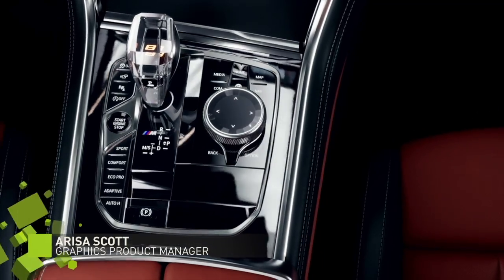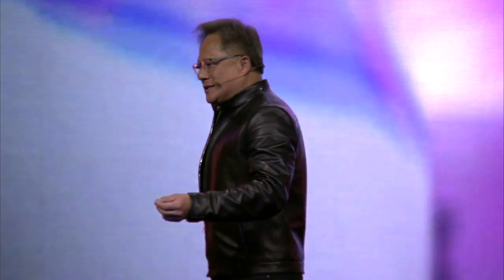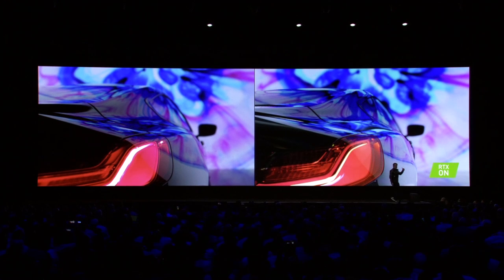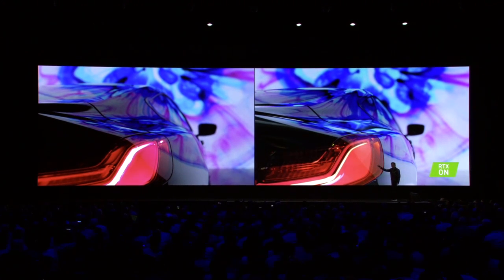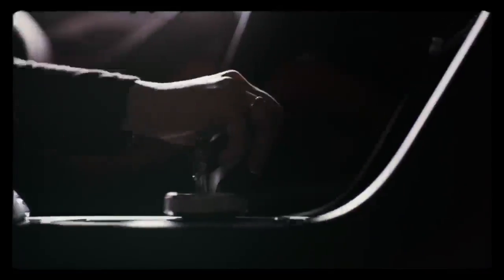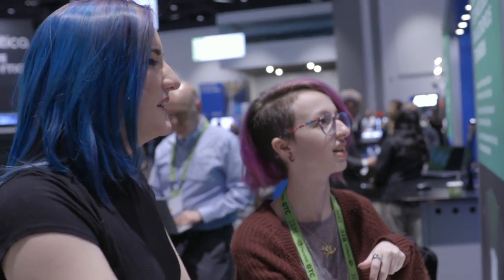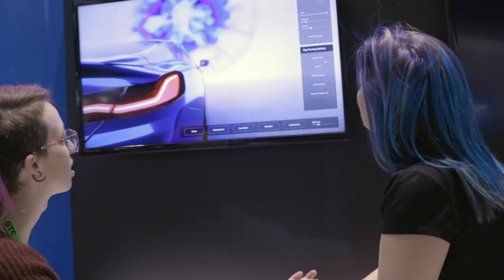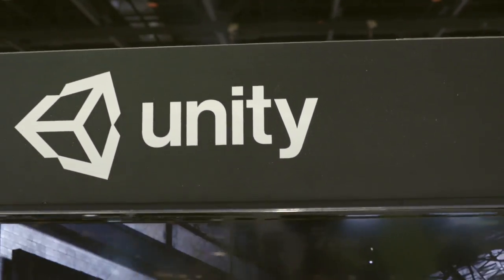NVIDIA RTX Comes to Unity to Power Real-Time Ray Tracing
In the GTC19 keynote, NVIDIA CEO Jensen Huang challenged attendees to differentiate between real footage and Unity's game engine rendering with RTXOn. Watch the video to learn how we partnered with Unity to bring real-time ray tracing to creators everywhere.